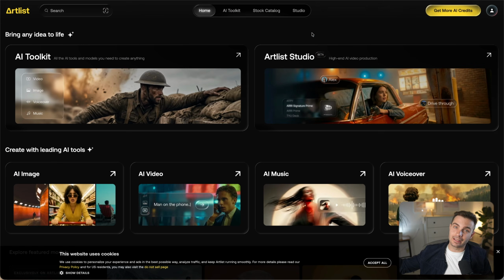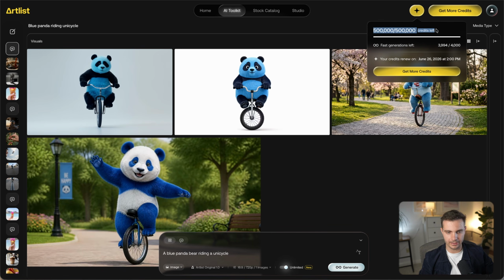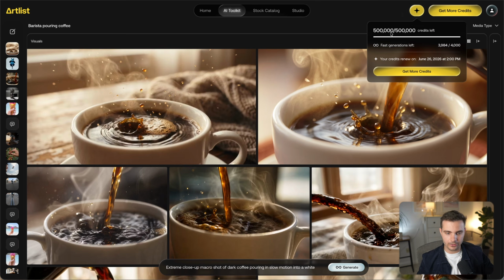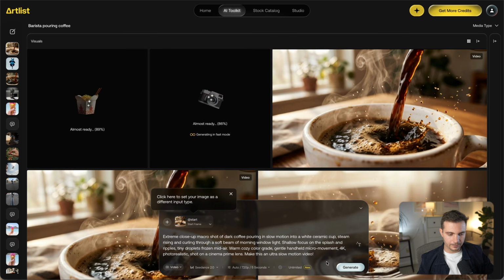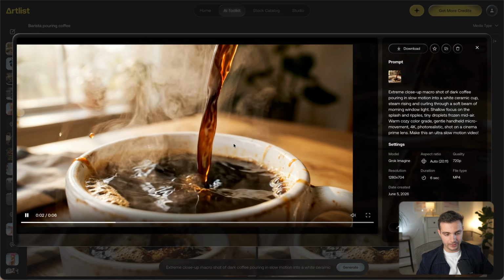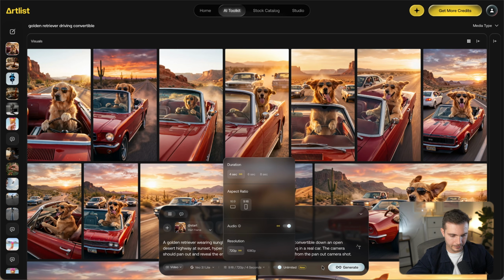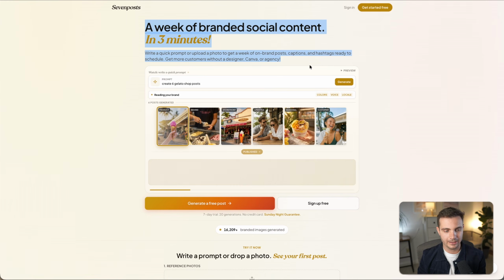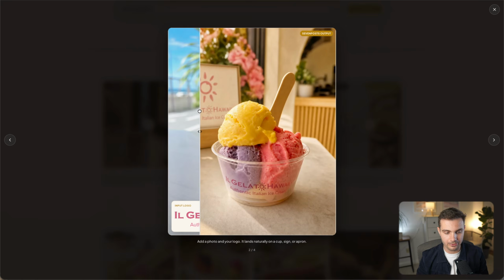How to Make UNLIMITED AI Videos Without Credit Limits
This is the only AI tool I've found that runs VEO 3.1, Kling 2.6 Pro, Nano Banana, and other top image and video models with zero credit limits at the same price as the limited plans I used to pay for. Today I'll show you exactly how I use the Artlist Unlimited plan to make money three different ways: viral content for my channel, branded product shots for clients, and faceless UGC ads. Stick around until the end for the cinematic Nike ad I built entirely inside this unlimited AI video generator.

🔍 KEY TAKEAWAYS:
• Why API credit systems burn through your budget fast and how an unlimited AI video generator changes the math
• How to compare top AI image models (Nano Banana Pro, GPT Image 2, Seedream 5, Artlist Original) without spending a single credit
• How to test VEO 3.1 Lite, Kling 2.6 Pro, and Grok Imagine side by side for free, then switch to Seedance 2 or VEO 3.1 Pro once you've locked your prompt
• How to turn boring product photos into branded social media content with a single reference image
• Why the experimentation phase is where most creators waste money and how unlimited generation fixes it
• The exact workflow I use to build cinematic AI ads worth charging clients for

📈 TIPS FOR AI VIDEO GENERATION:
• Always lock your prompt on an unlimited model first, then switch to a premium credit-based model for the final render
• Use 9:16 aspect ratio for short-form social ads, 16:9 for YouTube and cinematic shots
• Modify a single word in your prompt (e.g. "ultra slow motion") and regenerate to find the version you actually want
• Reference images beat text descriptions every time for brand consistency
• Stack image model - video model in the same workflow: generate the perfect starting frame, then animate it
• Add audio toggle on for VEO 3.1 if you want native dialogue or ambient sound baked in

If you're serious about building AI video content for your own brand or as a faceless agency, the unlimited plan removes the single biggest friction in the workflow: credit anxiety. You can experiment as wildly as you want and only burn premium credits on the final shot.

⏱️ CHAPTERS:
00:00 This Should Be Illegal
00:35 The truth about AI videos
01:00 Why credit systems burn your budget
01:23 Artlist Unlimited Plan
01:53 3 ways to make money with AI videos
02:15 Getting started with the AI Toolkit
03:11 Comparing top AI image models
04:01 Free prompt template walkthrough
04:31 GPT Image 2 vs Nano Banana Pro
05:07 VEO 3.1 Lite & Kling 2.6 Pro video tests
06:02 When to use credit-based models
06:35 Ultra slow-motion coffee results
07:40 Funny social media clips
10:57 Branded product shots with Sevenposts
12:29 My custom GPT for VEO prompts
13:41 Cinematic Nike "Just Do It" AI ad
14:56 Outro